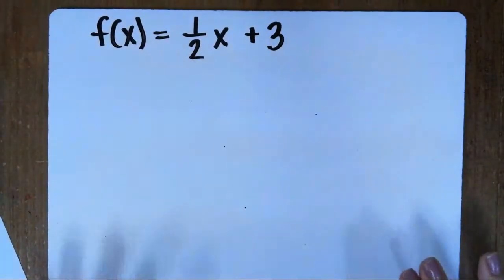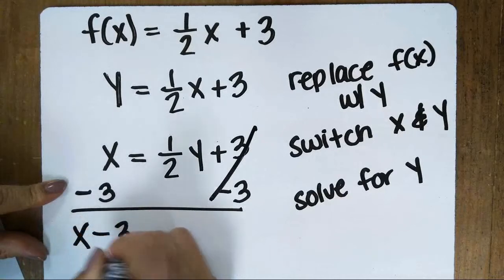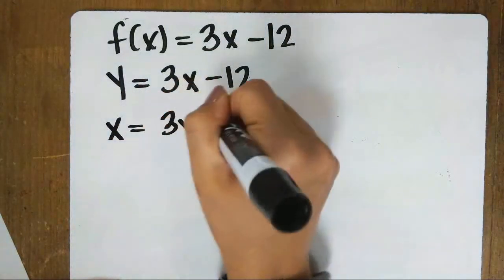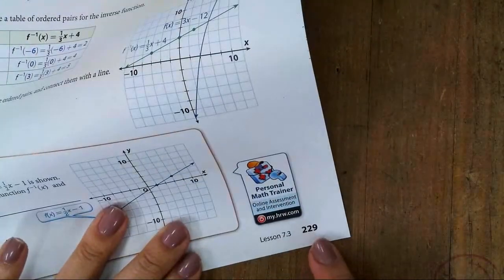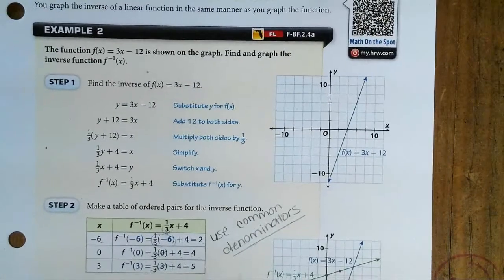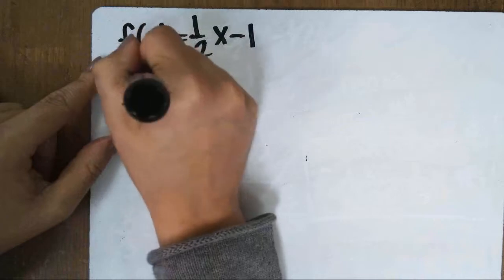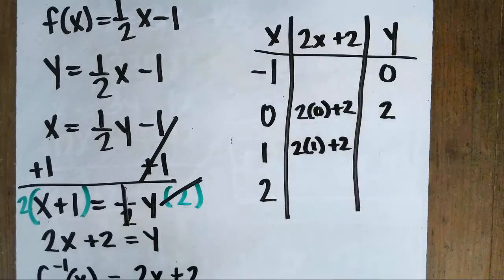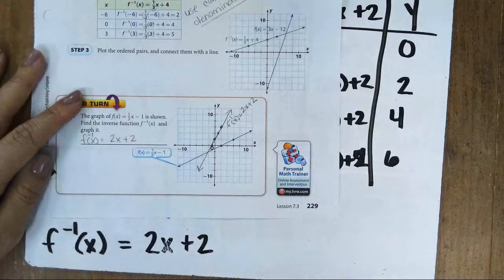Linear Functions and Their Inverses